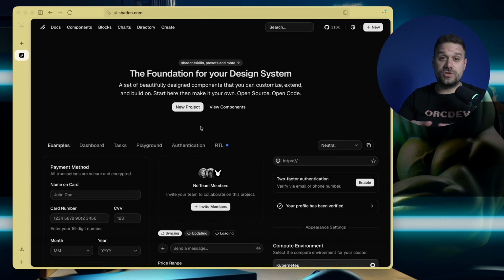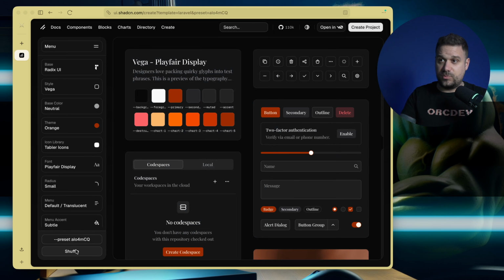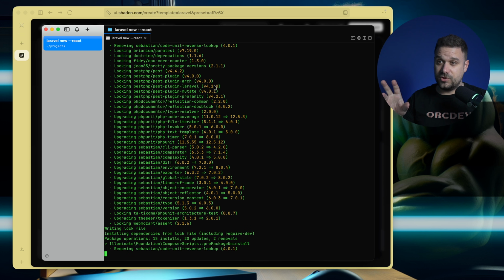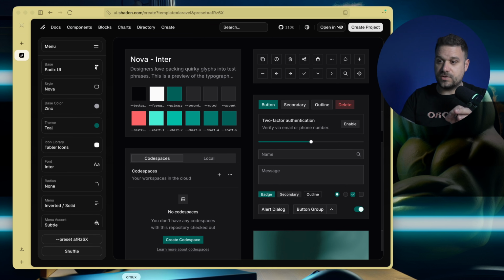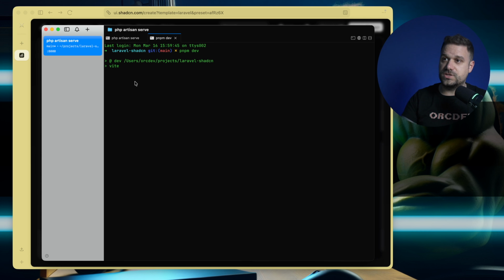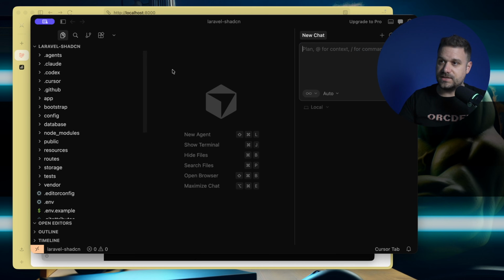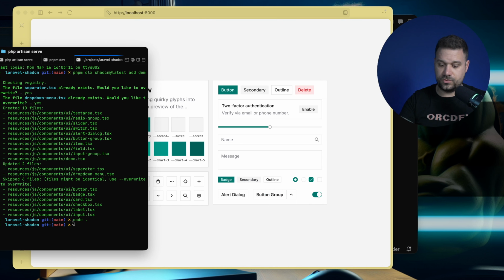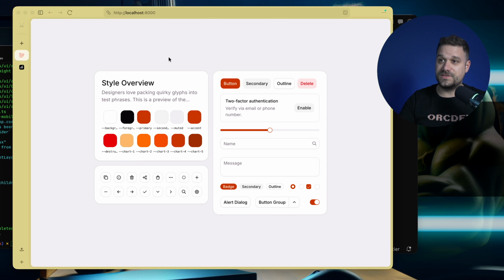Everyone Missed This Big Shadcn Update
Shadcn now officially supports Laravel with a new CLI template in v4.

🚢 SHIPPER CLUB
🎥 VIDEORC
This video was made with it.